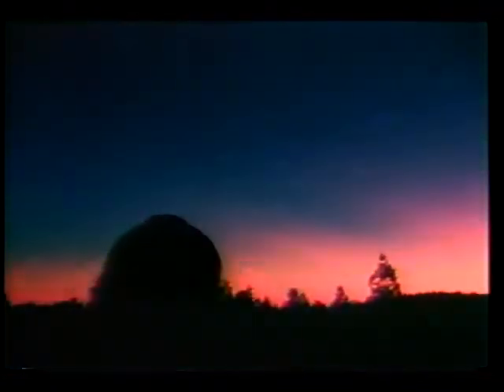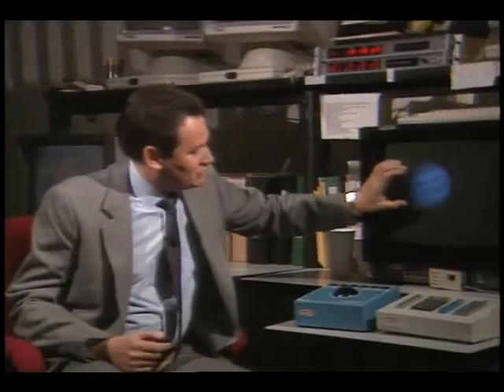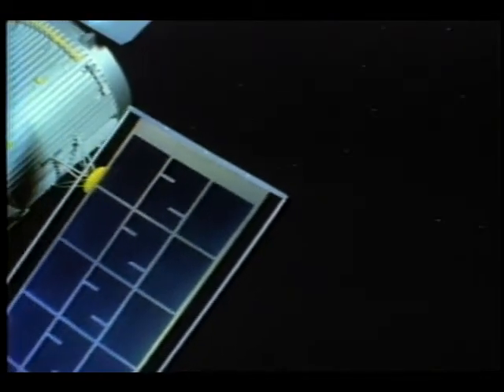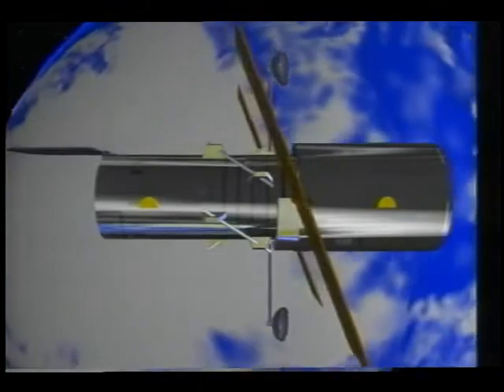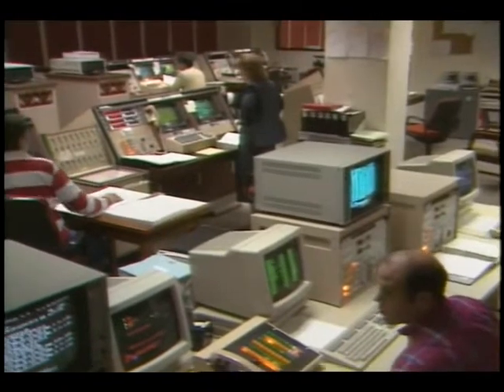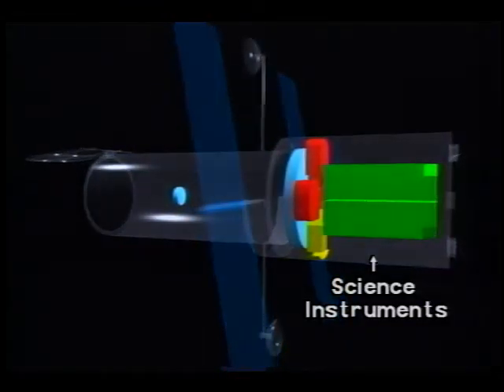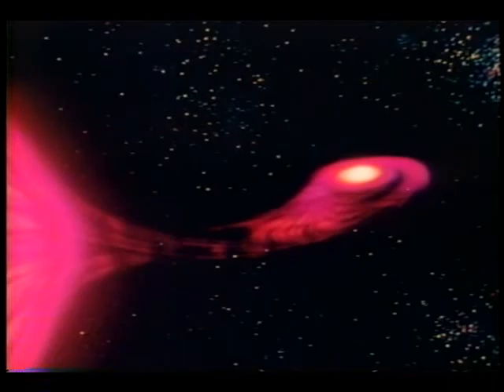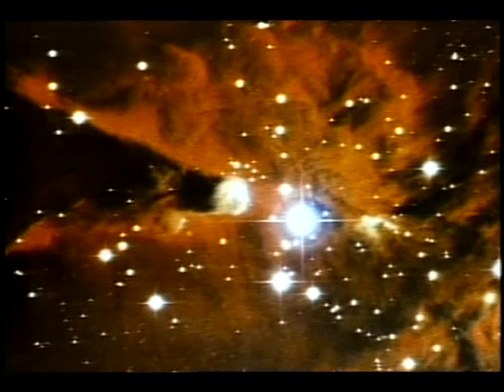NASA's Hubble Space Telescope: The Challenge and Complexity of Operations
This video presentation touches on the truly fast complexity of the first of NASA's great observatories, the Hubble Space Telescope.